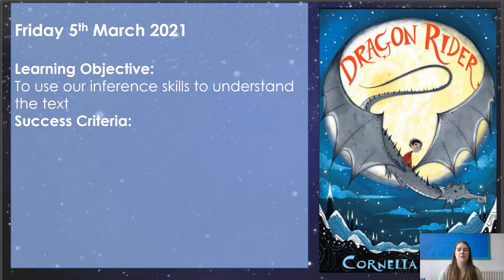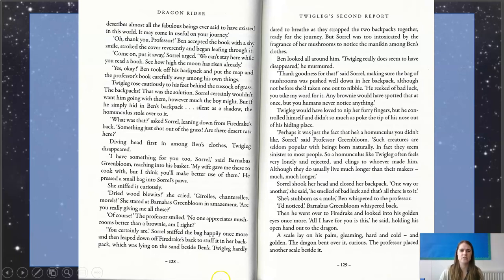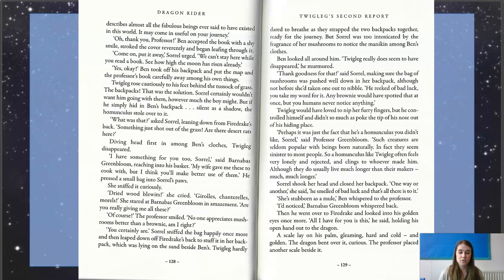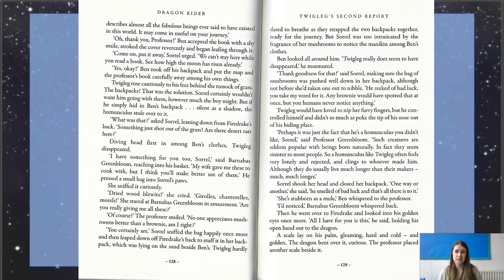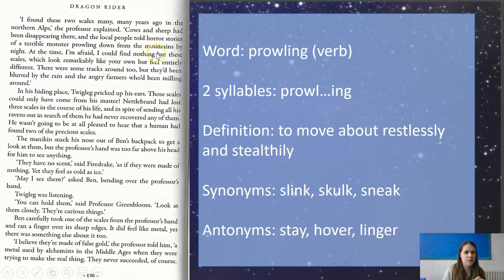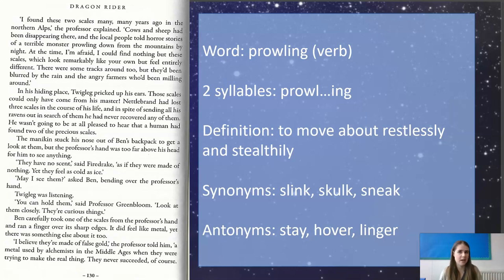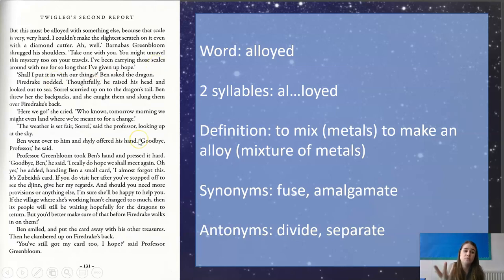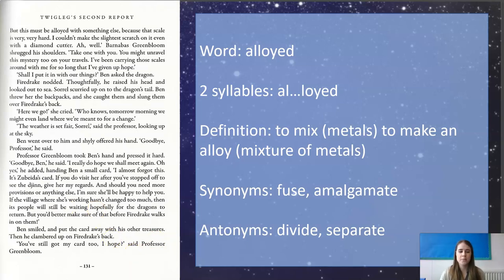Year 5 Reading Part 1 5th March